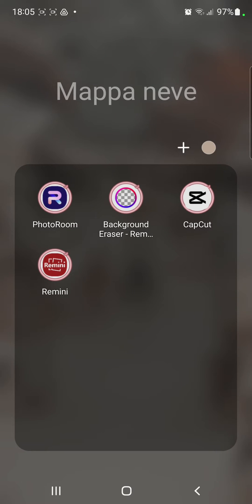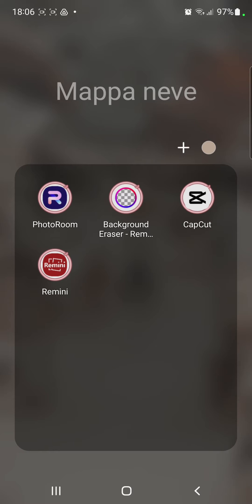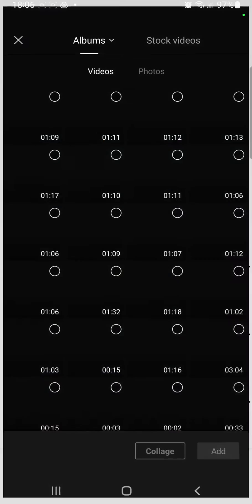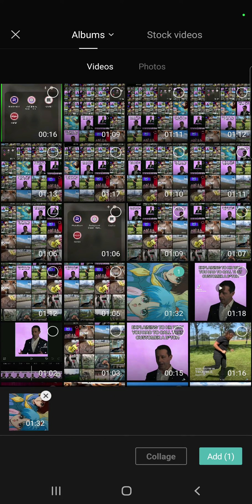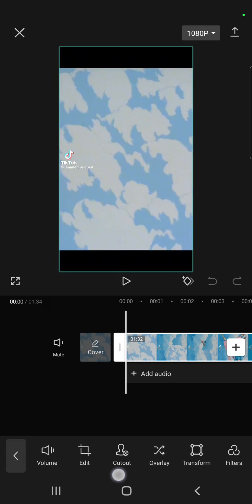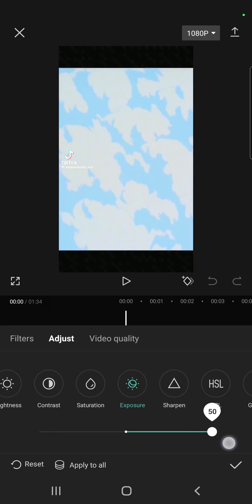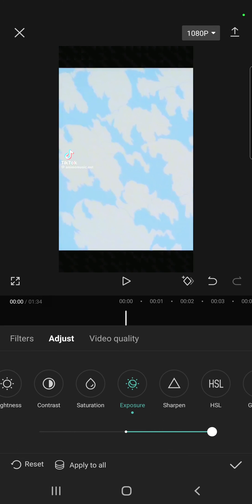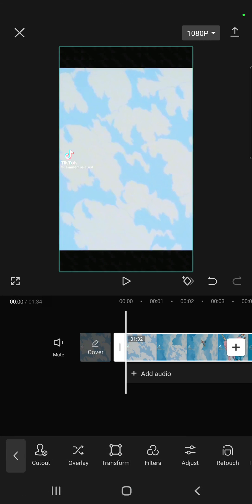How to edit the exposure of the video on CapCut?